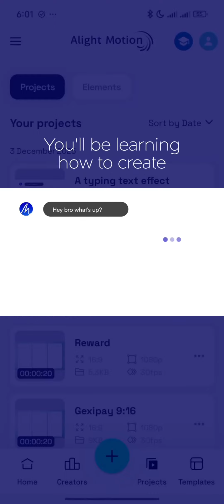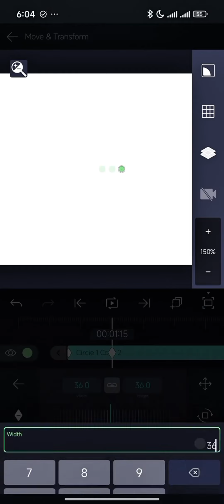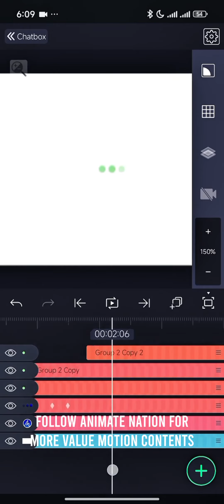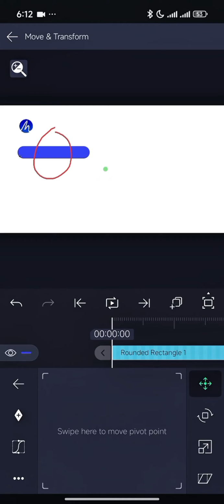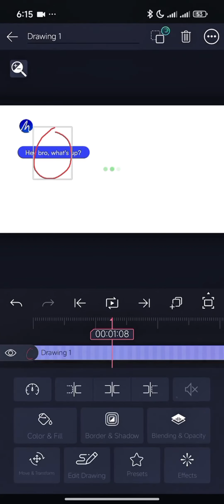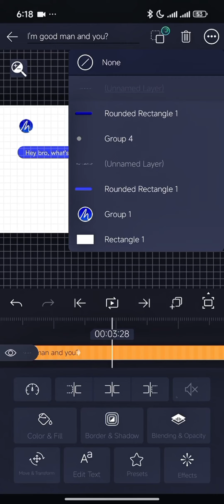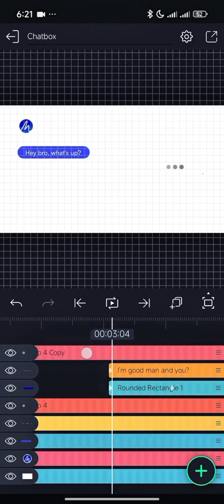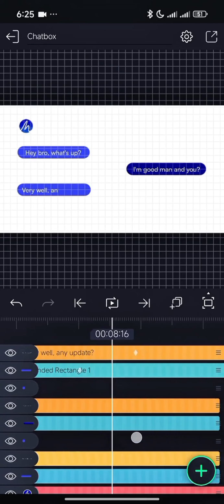How to Animate a Typing Text Effect in Alight Motion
In this tutorial, you’ll learn How to Animate a Typing Text Effect in Alight Motion — perfect for explainer videos, app designs, and modern motion projects! 💥
Follow step-by-step to add that real click feel that makes your interface come alive. Simple, sleek, and beginner-friendly! 👆✨